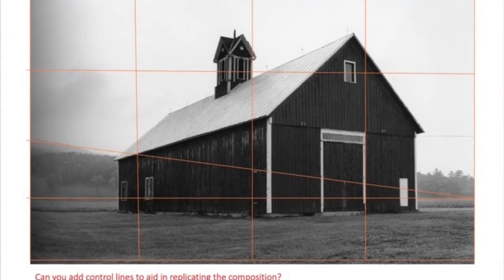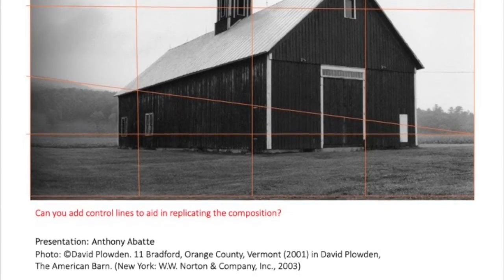Draw with me // First day of design class!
Hello everyone, welcome back! In today's video I am just going to go over my first day back to class in design 8 and going through my first assignment.

Since the start of my semester is going to be fully online I would just be documenting each of the projects that I do have coming up and will be going through the steps that I go through in each phase in this particular assignment I will be showing you guys how I start a sketch problem and get it to its final stage so if you're interested please follow along and give me a like and comment and let me know how I did on this video I really enjoyed making it.